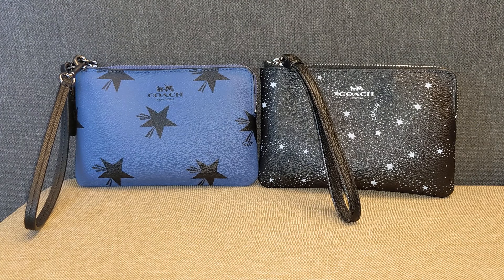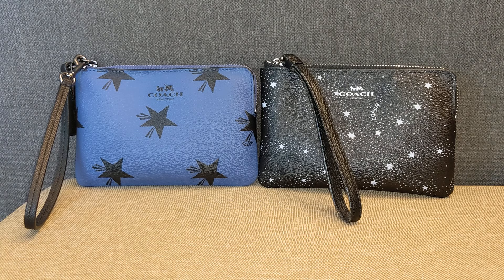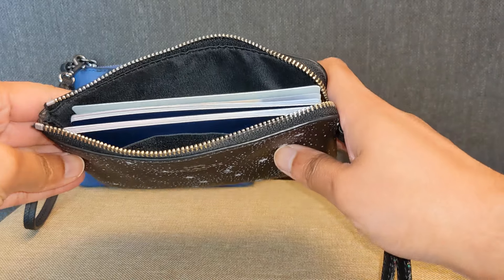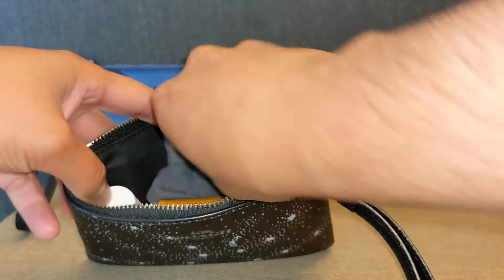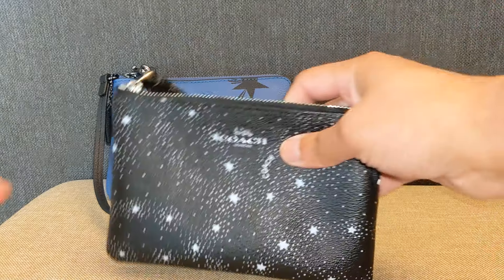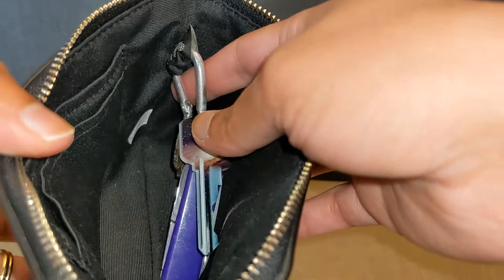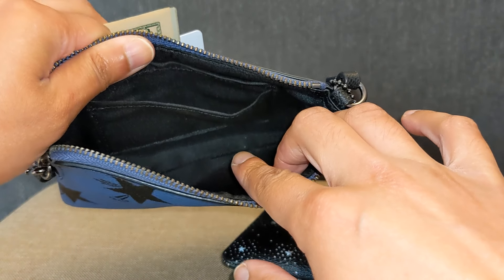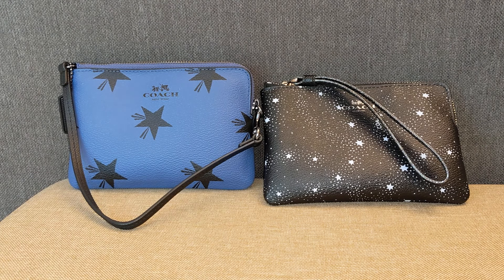4 Ways to Use a Coach Corner Zip Wristlet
The Coach Corner Zip Wristlet is a common piece that Coach lovers young and old own. I remember it being used a lot by high school and college aged people as a wallet. Today, I'll show you 4 different ways to use a Coach wristlet (as a passport holder, a catch all, a key pouch, and a wallet). I'll show you my Coach Outlet wristlet in the Celestial coated canvas print and a wristlet in the Canyon print purchased off of Poshmark.